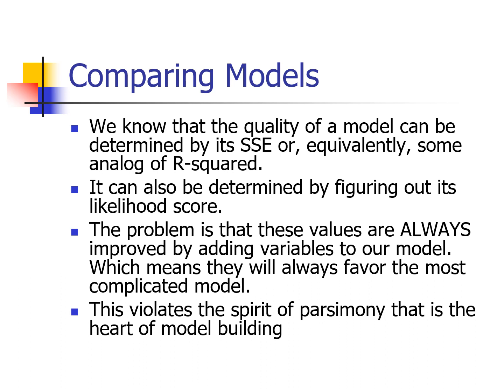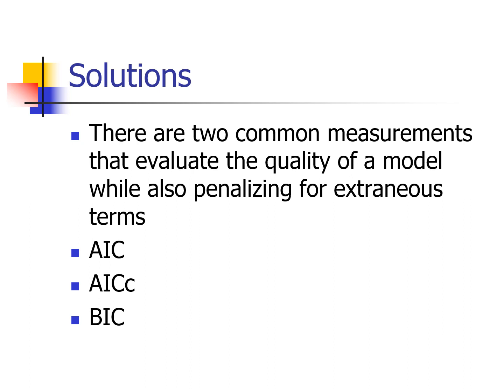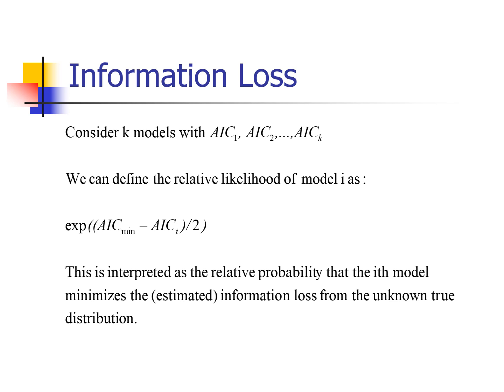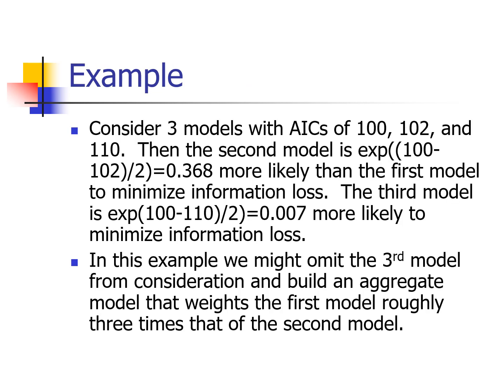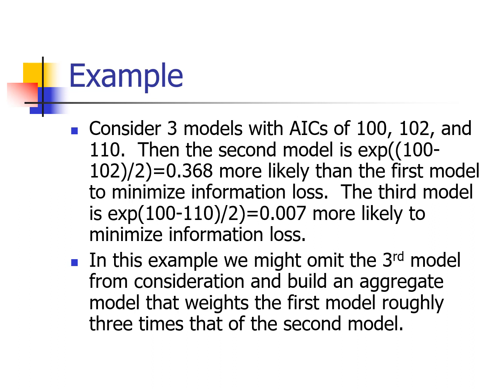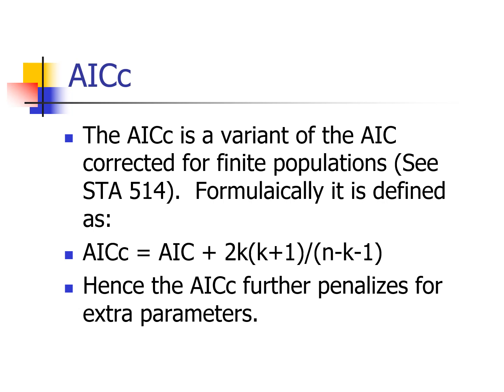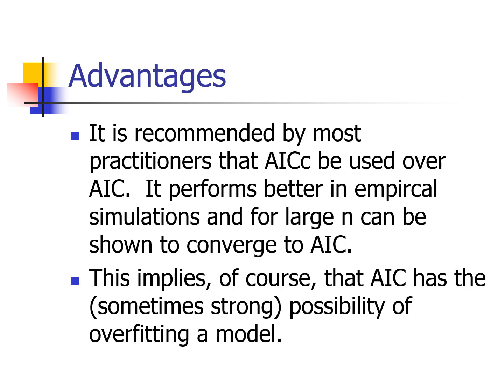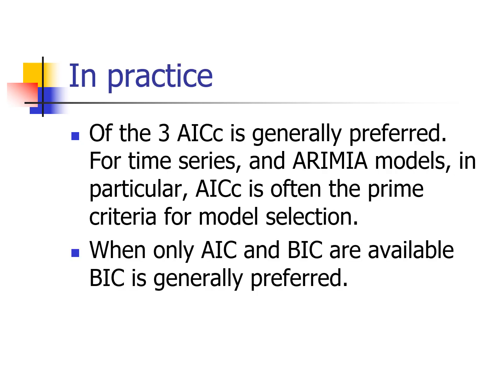AIC BIC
AIC and BIC